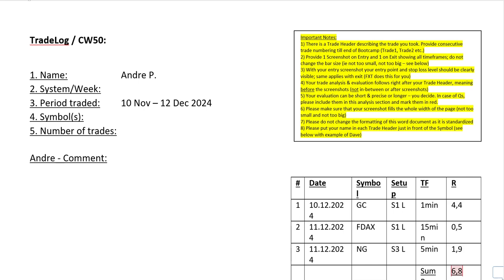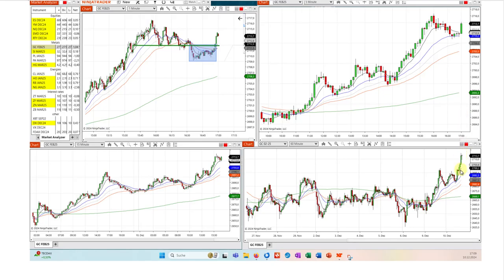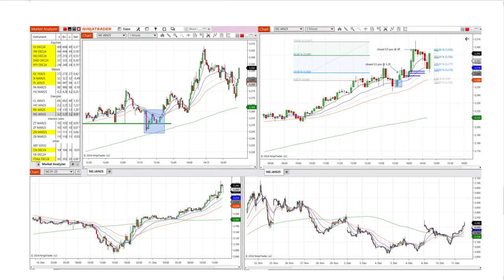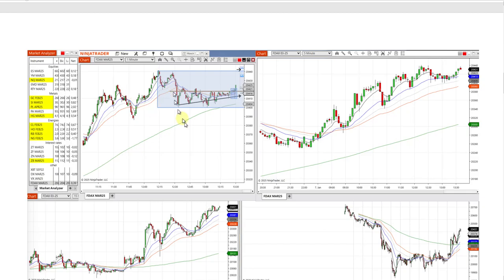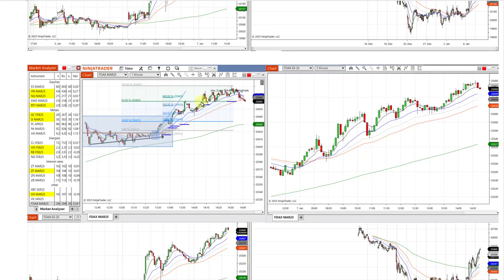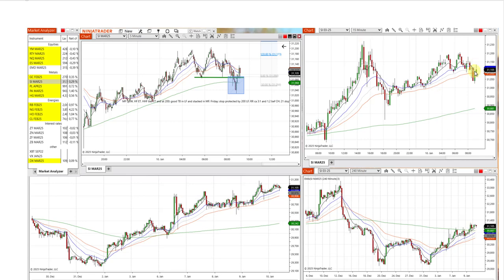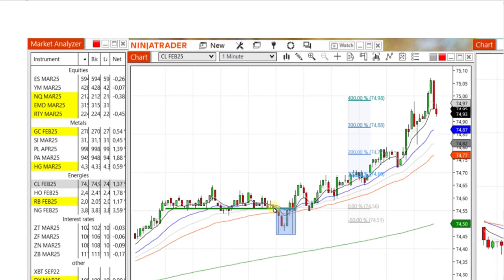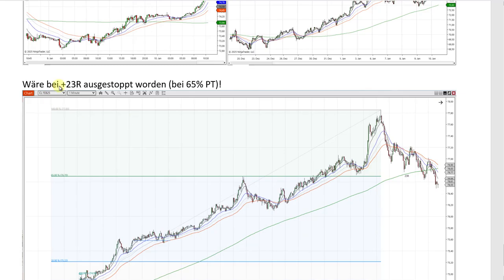Andre's Fantastic results / first & last TLog of the Year (F)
I just wanted to share Andre’s Trade Logs with you – his last & first Log of the year with beautiful trades!
Andre from Germany has attended the Futures Workshop less than 4 months ago. He has run through the Boocamp and is now about to start the LMP Program in a few days.

From checking his last 5-6 Logs, he seems to be a very successful, consistent trader after Bootcamp already.
It took him only 4 months! Fantastic…